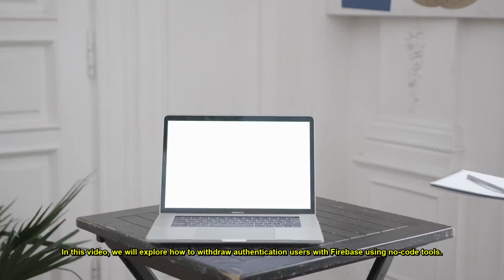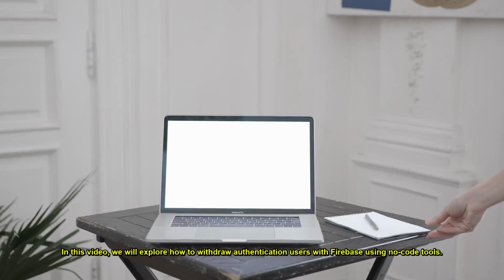How to withdraw authentication users with Firebase using no-code tools - Beginner Guide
In this beginner-friendly guide, we’ll walk you through the step-by-step process of withdrawing authenticated users using Firebase, all without writing a single line of code! Discover how to streamline your user management and enhance your app’s functionality using powerful no-code tools. Whether you're a developer or a non-technical user, this tutorial is designed to make Firebase accessible to everyone.